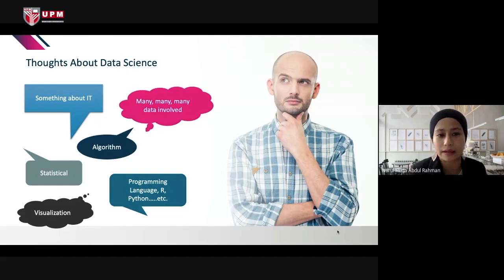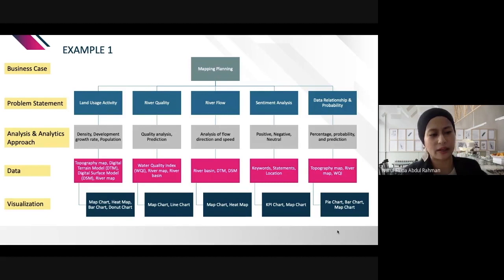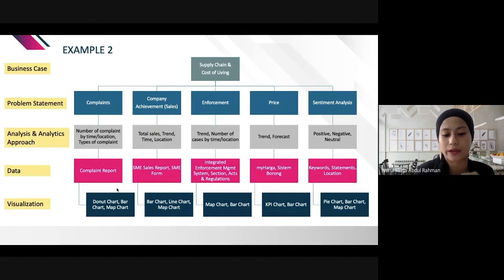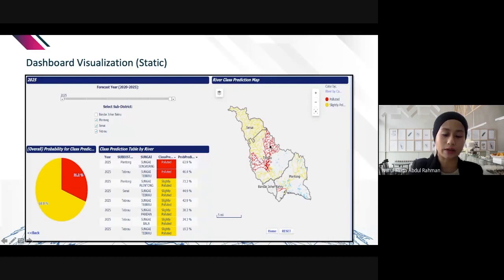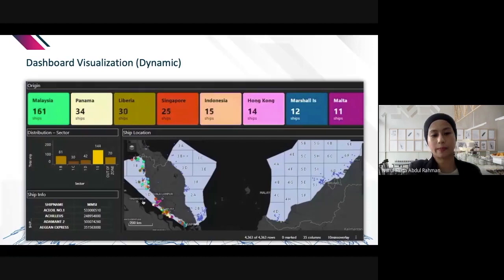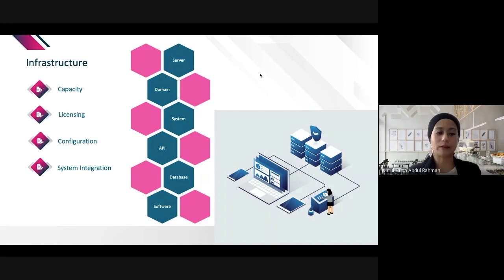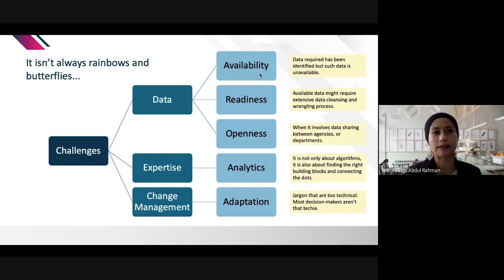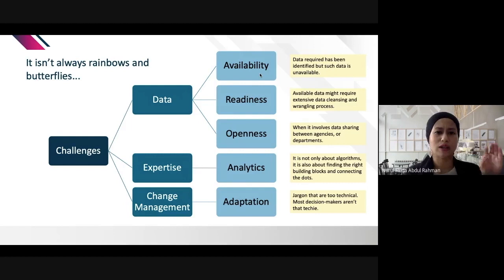Webinar Forum Data Analytic Tren : Nurul Huda